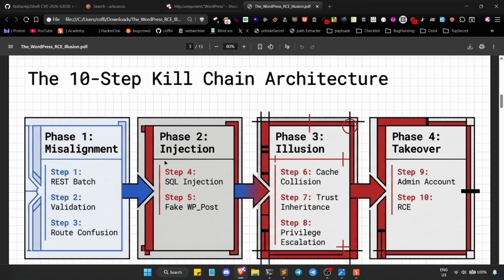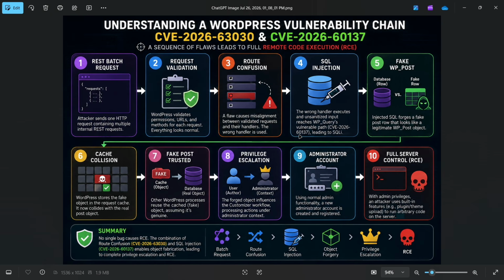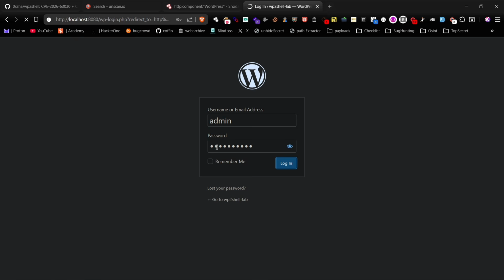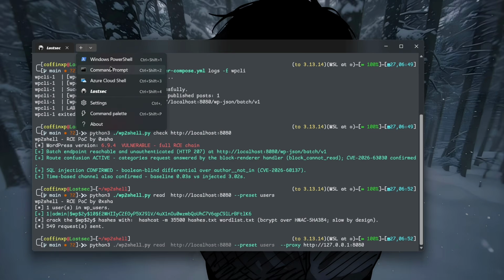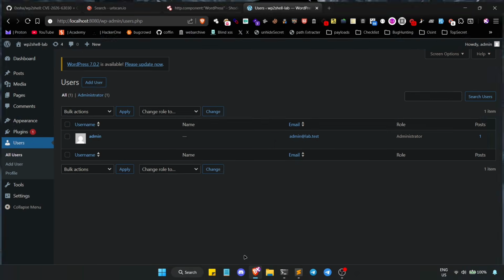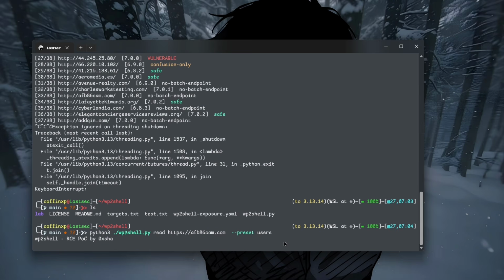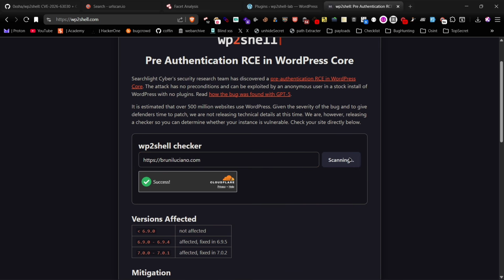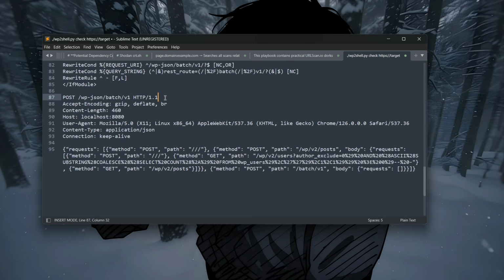WP2Shell: Critical WordPress RCE | Full Technical Breakdown, PoC & Live Hunting Method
About me

I'm Coffinxp (Lostsec), a passionate Security Researcher focused on uncovering real-world web application vulnerabilities and turning advanced cybersecurity concepts into practical, easy-to-follow learning. Through in-depth research, hands-on demonstrations, and real-world methodologies.

On this channel you'll find:

🐞 Bug Bounty Hunting methods
🔍 Advanced Recon & OSINT
📖 CTF Write-ups & Walkthroughs
🧩 CVE Analysis & Exploitation
🤖 Automation & Custom Security Tools

📝 Read my Writups

Your support motivates me to keep researching, building, and sharing everything I learn.

Happy Hunting!